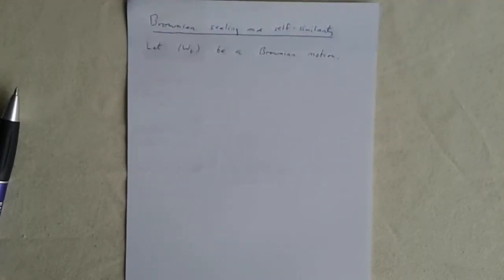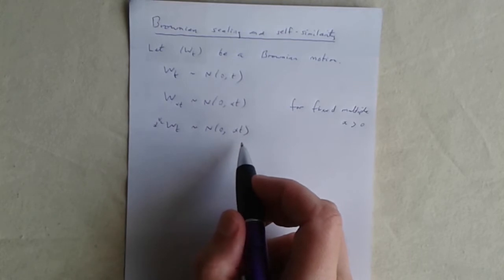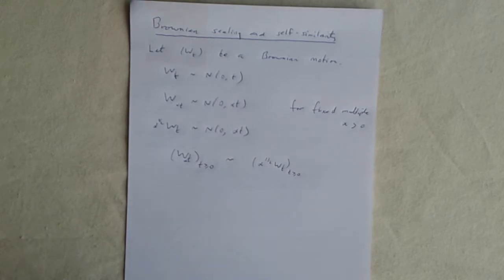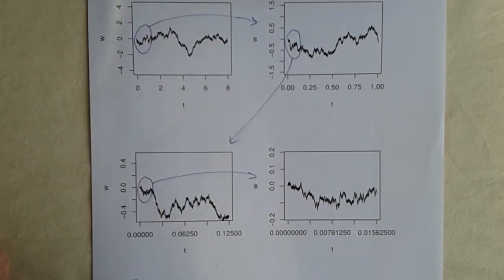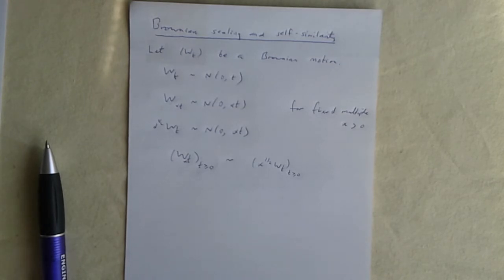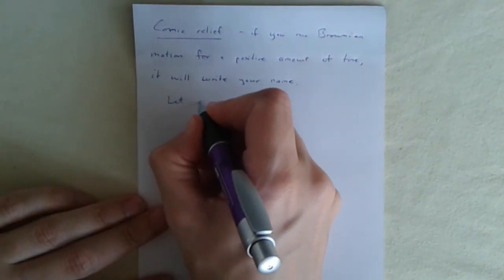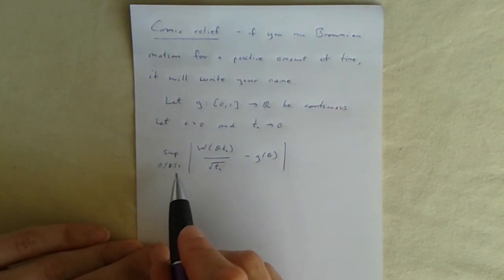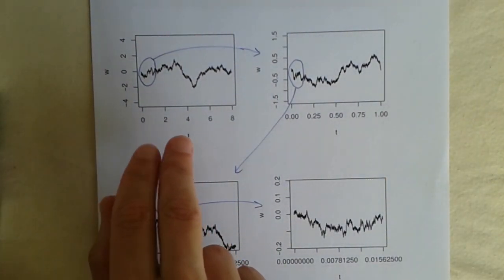STATS 723 7.1-7.2: Brownian scaling and self-similarity